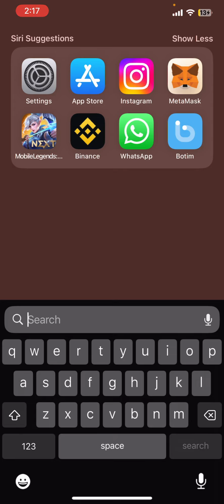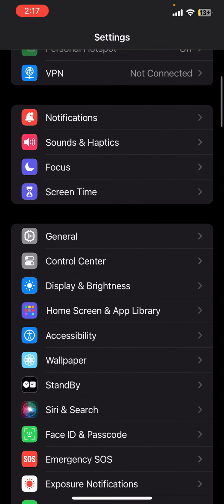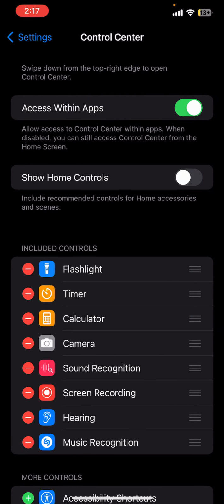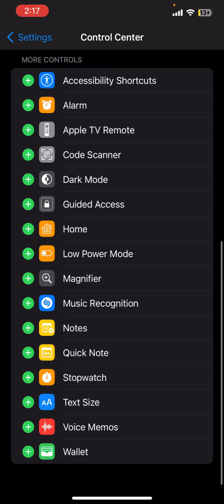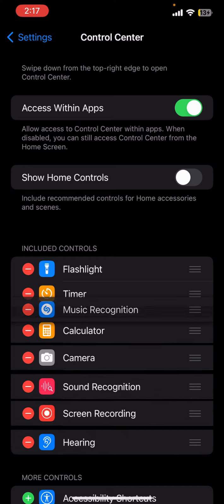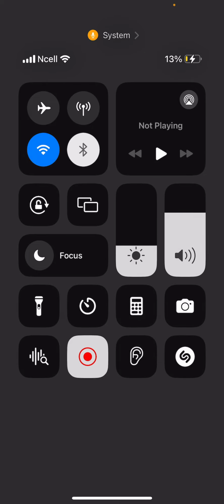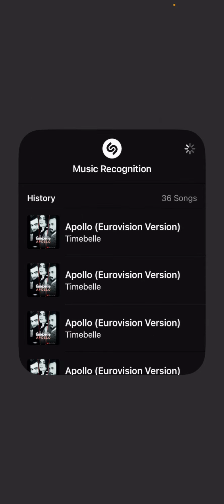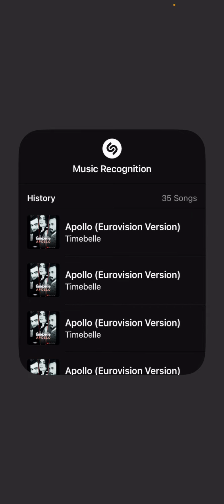How to Use Shazam App While on Another App 2024?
Enhance your multitasking abilities with our guide, "How to Use Shazam App While on Another App." We'll show you how to utilize Shazam’s floating button or the built-in music recognition feature on your device, allowing you to identify songs while using other apps. With easy-to-follow instructions, you’ll learn how to seamlessly integrate Shazam into your daily app usage. Whether you're browsing the web or chatting with friends, identifying music has never been more convenient.